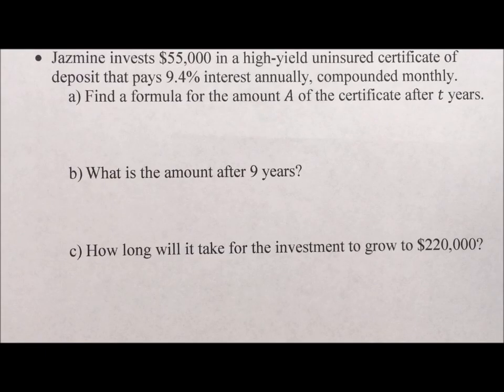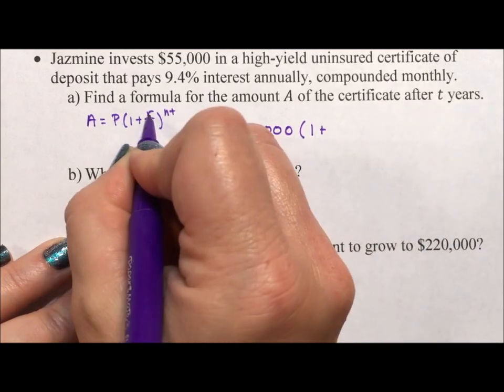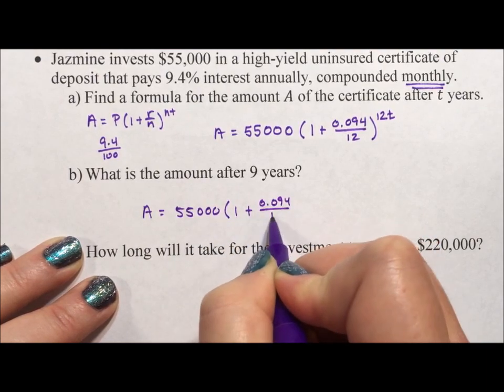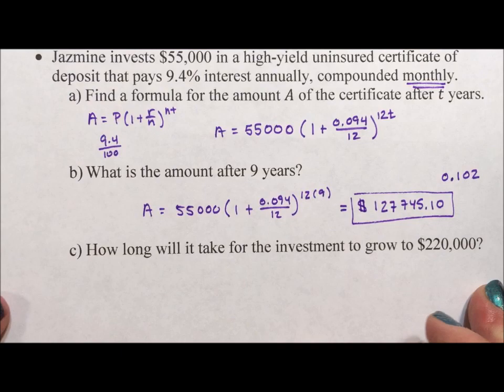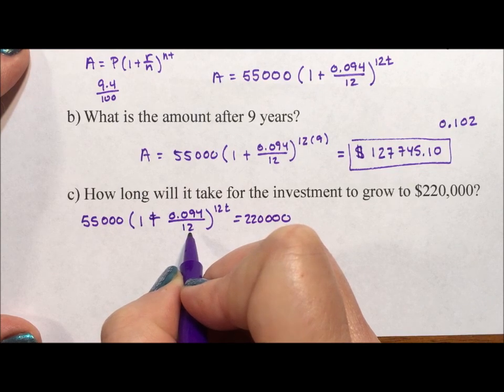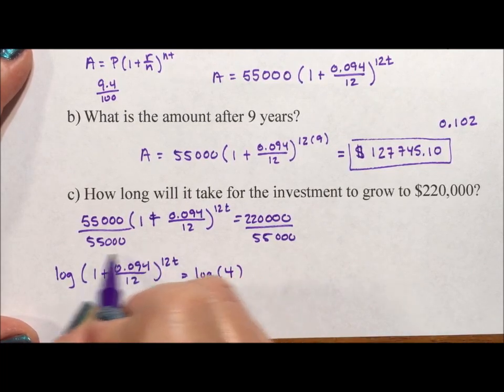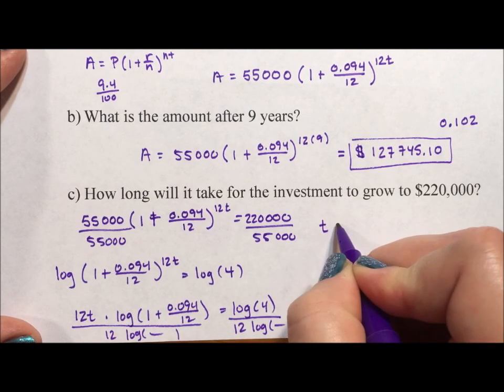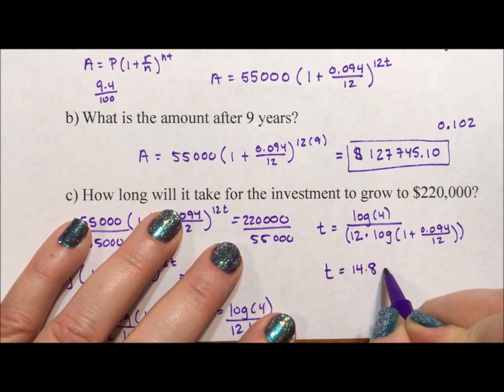Exponential Application - Compound Interest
This video shows an example of compound interest. The model is created, and then both the input and output is calculated.